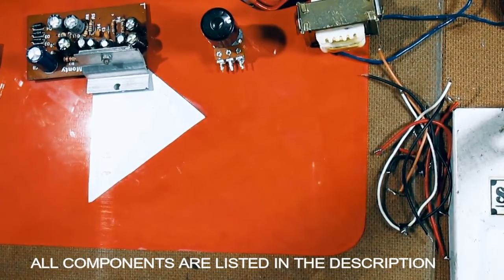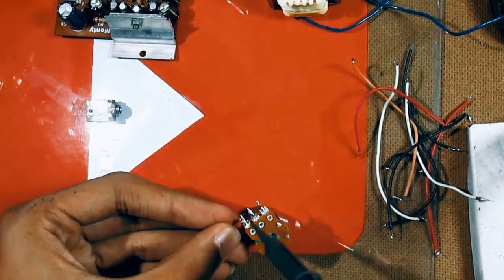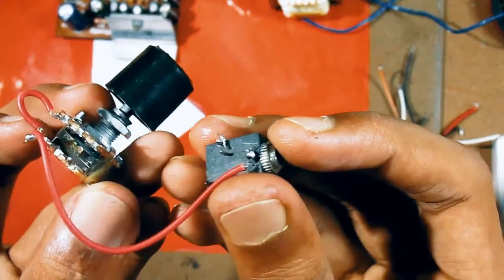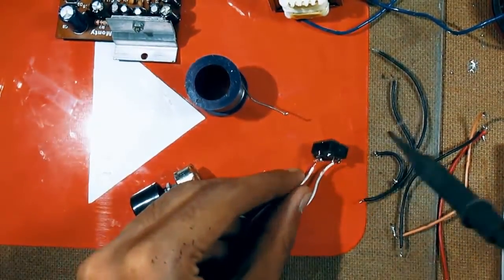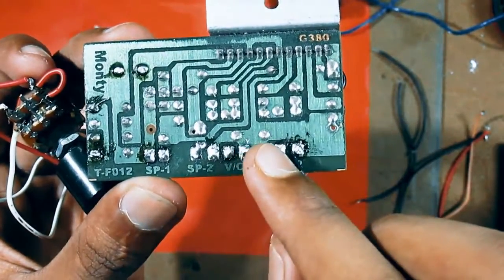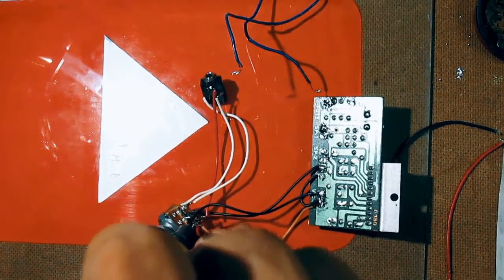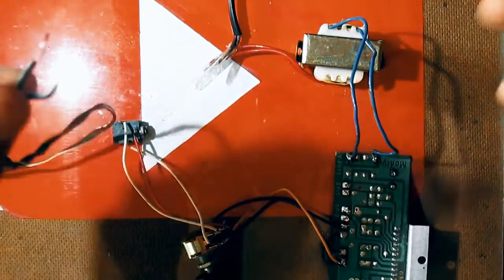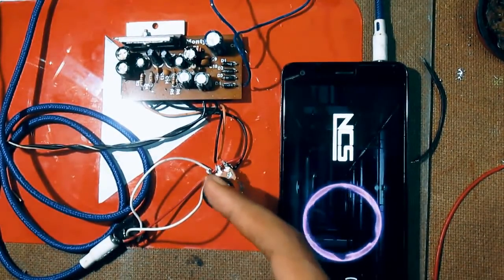|| 6283 IC Based Audio Amplifier || Noise Reduction ||Part - 2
Hi there ,
This is Ayudh .

This video is the Part-2 of the 6283 IC based audio amplifier that I had built a couple of months back.

If this video really helped you out make sure that you  hit that
👍 "LIKE"👍  button.

Also make sure that you ""SHARE"" this video so that it helps others out as well..

50K potentiometer:

Link to the Circuit Diagram

If you have any query or advises regarding my videos please don't hesitate to use the Comment Box below..

Regards,
Ayudh™️